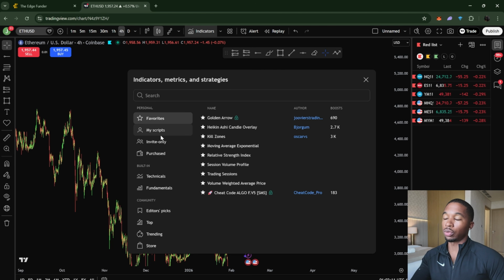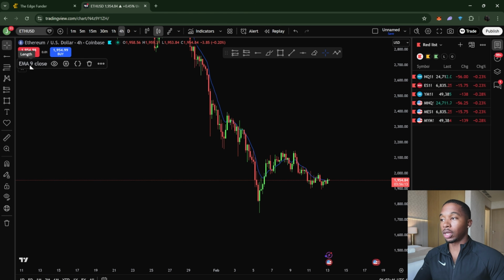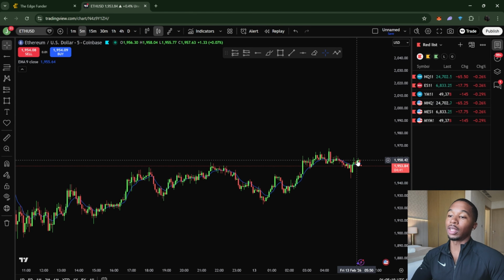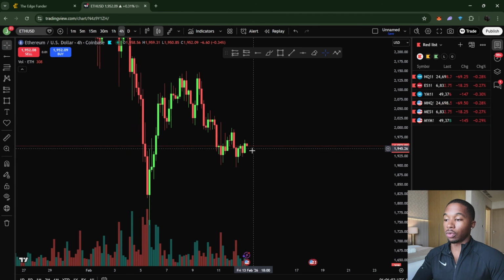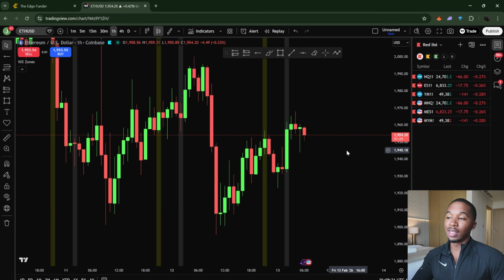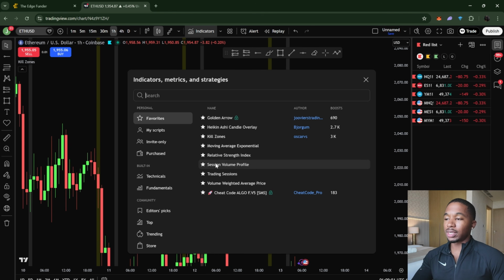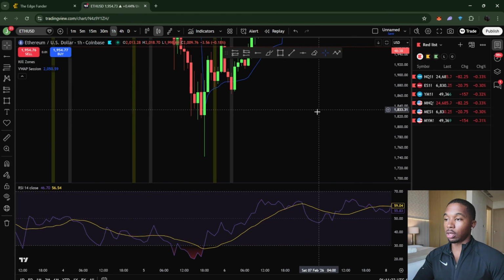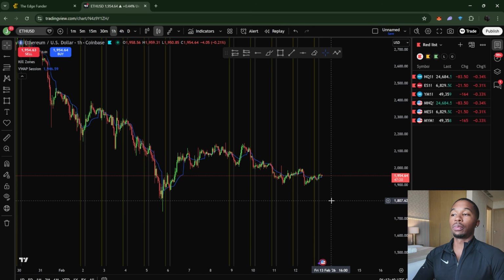Trading For Dummies: Indicators (Day 6)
📘 THE BEST TRADING JOURNAL (Code WAGMI)

I am NOT a CPA, Broker or any legal financial advisor.